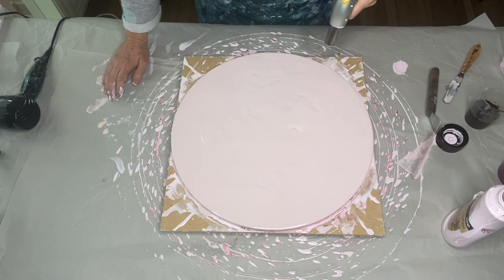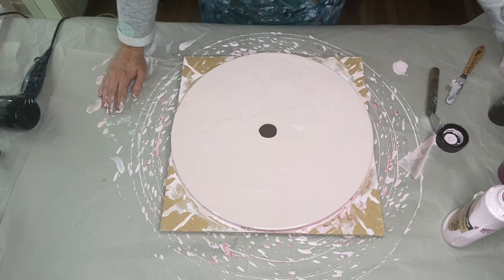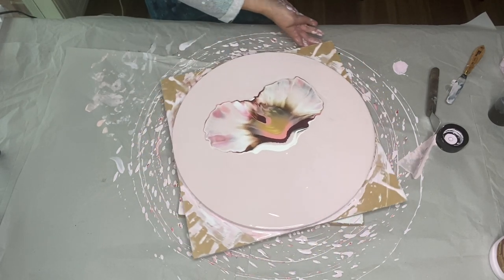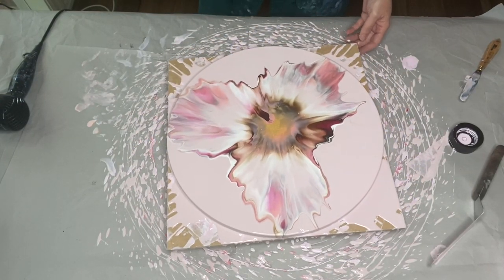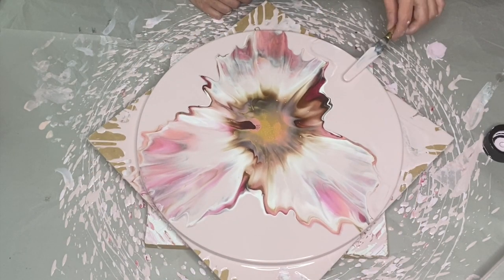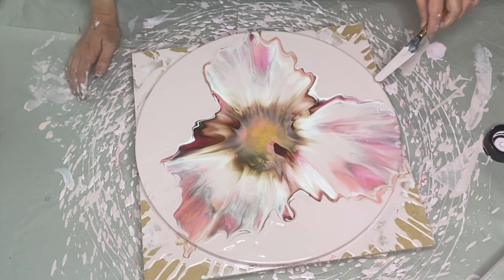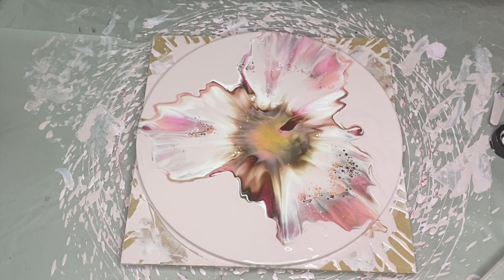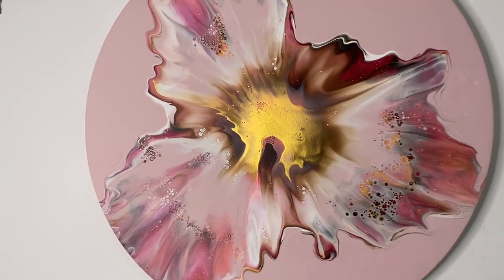Dutch Bloom in 🌸 Pinks! Gorgeous colours 🌷 with a new acrylic pouring technique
Artist: Kelly Driver
Artwork: Pink Dutch Bloom
Abstract Acrylic Pour Tutorial

I'm very excited to share my Dutch Bloom painting with you!  My first spin painting using a Lazy Susan turned out fabulous and its a wonderful addition to my light and bright artworks of late.

The base is a mixed dusty pink colour, topped with van dyke brown, permanent red violet, venetian rose, light gold and titanium white.  All Amsterdam Acrylic paints.

I learnt this technique from @RinskeDouna